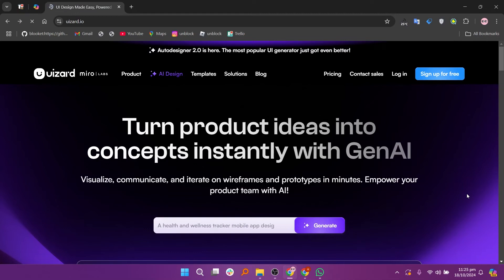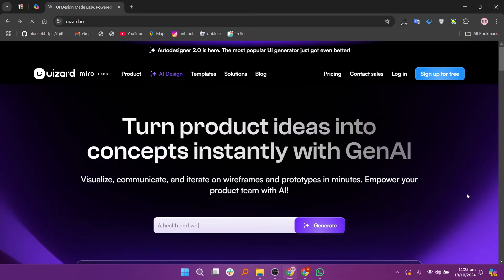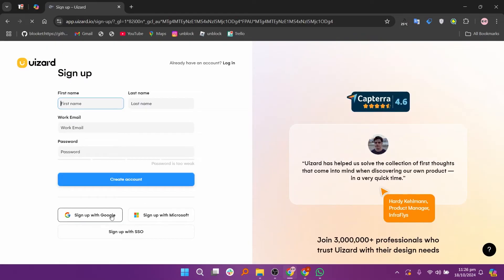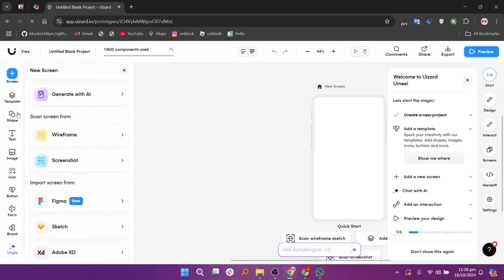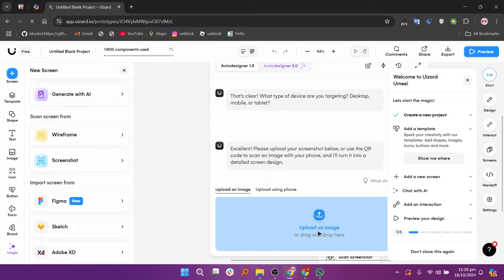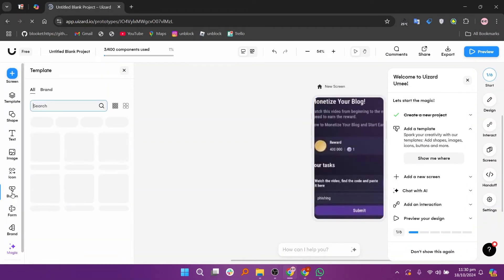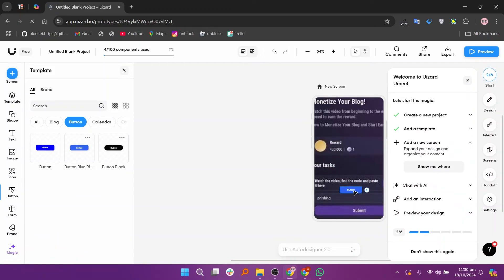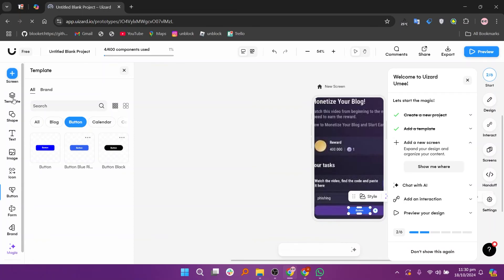How to Edit Screenshot in Uizard - Step by Step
In this video I'll show you how to Edit Screenshot in Uizard.